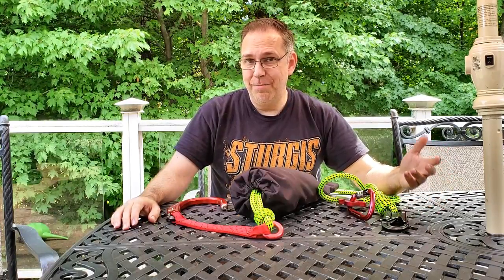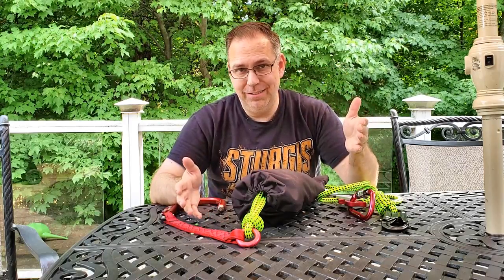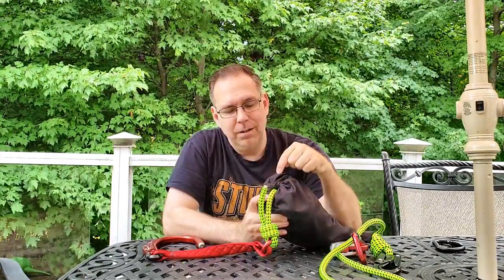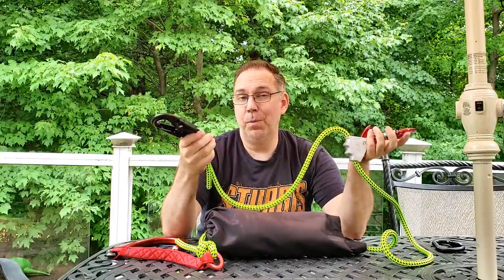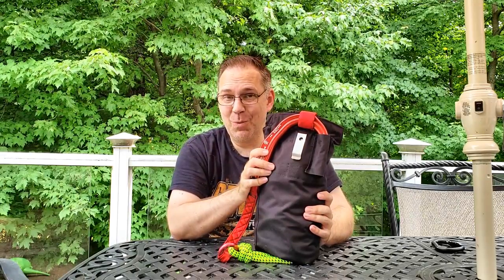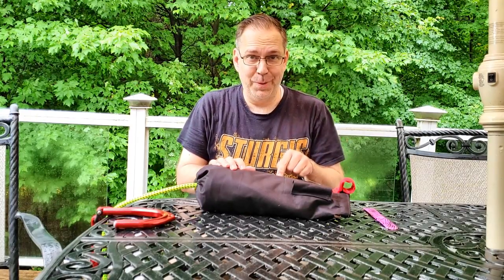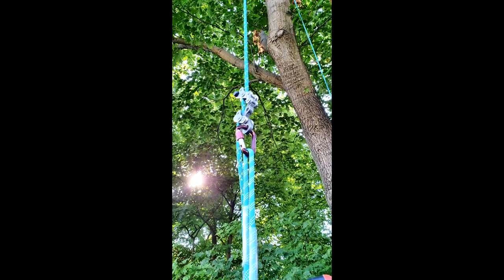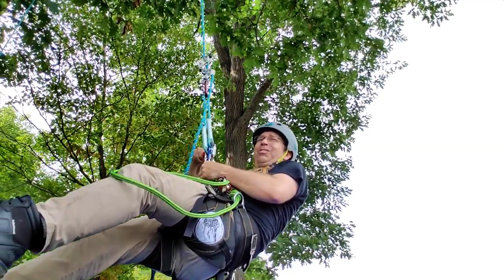How To Fall Out of A Tree, & Check Out My Licker Bag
Showing off my new design for a homemade lanyard and hook rope bag to use with the DMM Captain hook. Also a lesson on how to release your own rope bridge and fall out of trees for fun and profit.